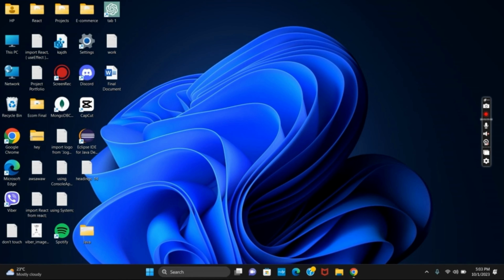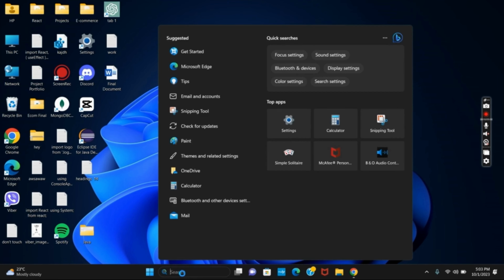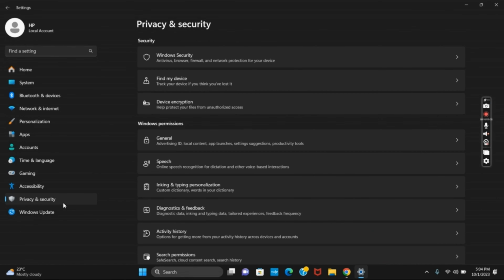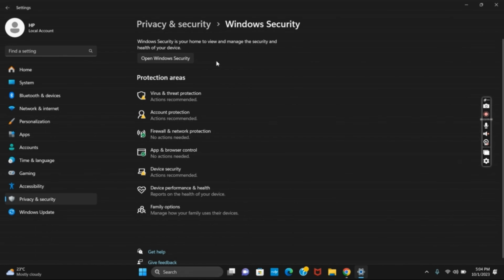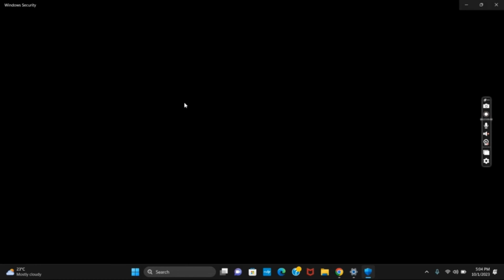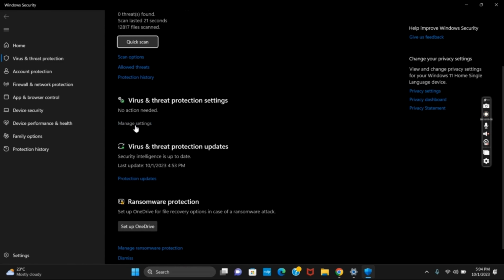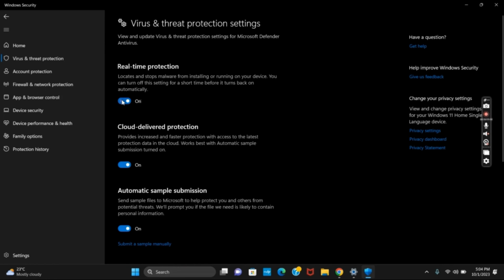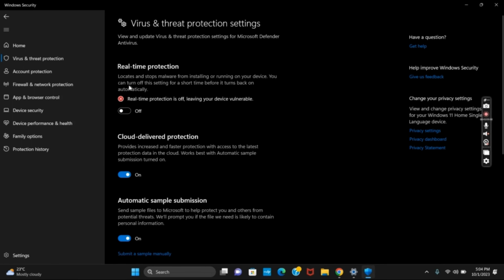How to Disable Windows Defender in Windows 11 (QUICK & EASY)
Discover a quick and easy method to temporarily disable Windows Defender in Windows 11, allowing you to perform tasks without interference.

Timestamps:
0:00 Introduction
0:05 How to Disable Windows Defender in Windows 11

Ensure smooth operations on your Windows 11 system by following these steps.